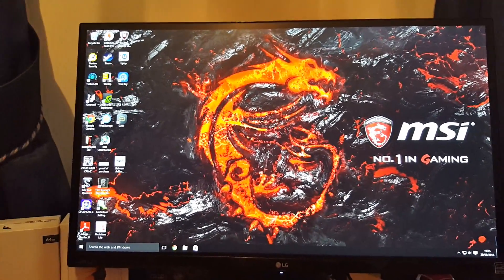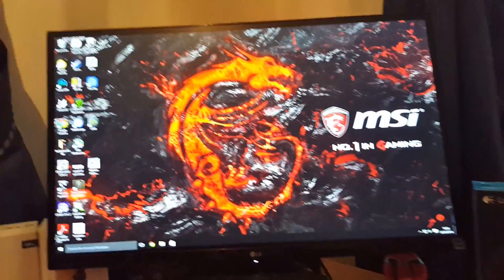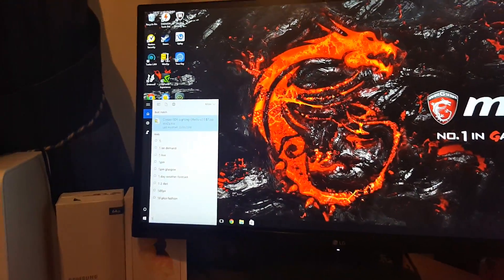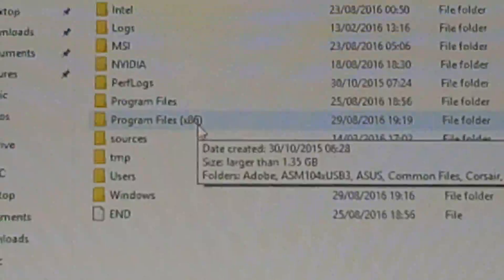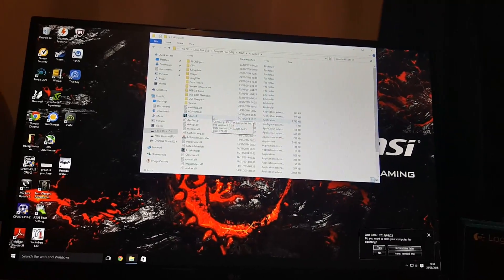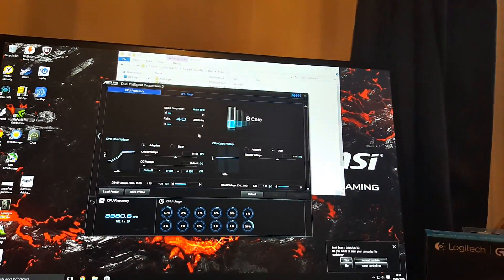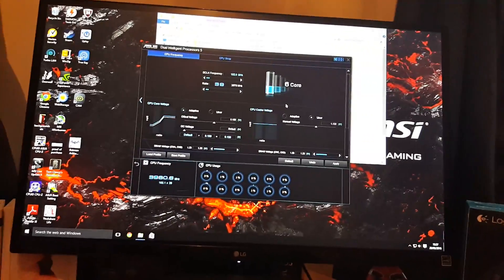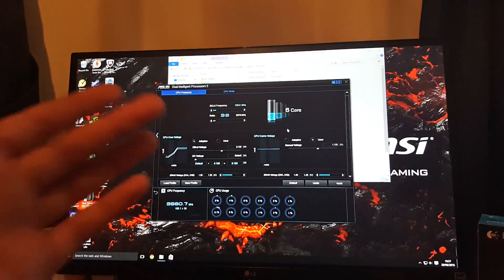How to find Asus DUAL INTELLIGENT PROCESSORS 5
This is a super software which is super usefully for over clocking your cpu and monitoring pc stats
This is a super helpful software compatible with asus motherboards which is also super hard to find! So I thought I'd make this super short video on how to find it!